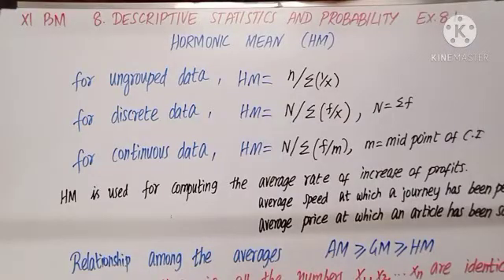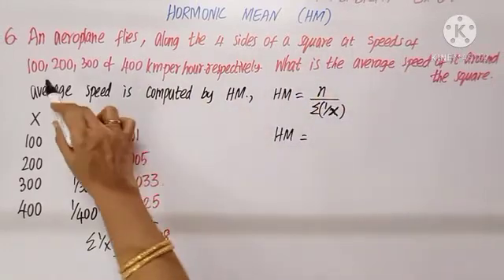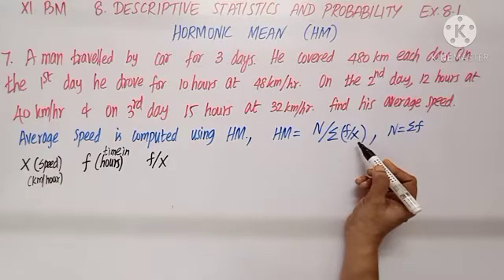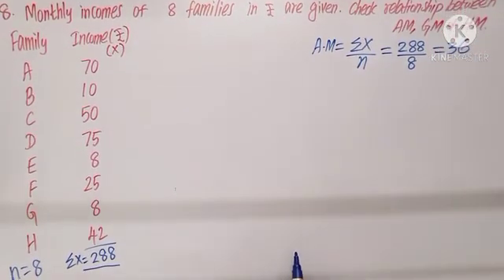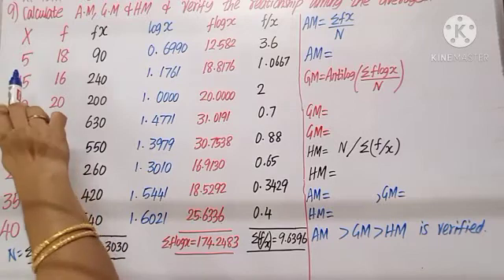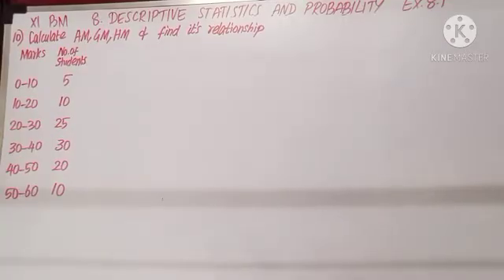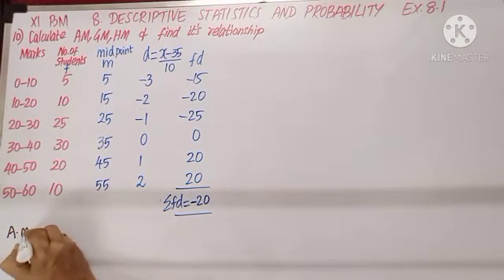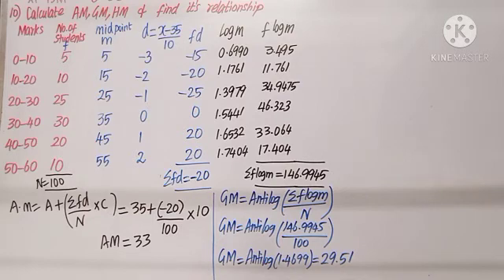Std11|BM#66 |Ex8.1-6 to 10|Business Maths| Relationship between AM,GM and HM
TN SYLLABUS
Mrs BHARATHY
Descriptive statistics and probability